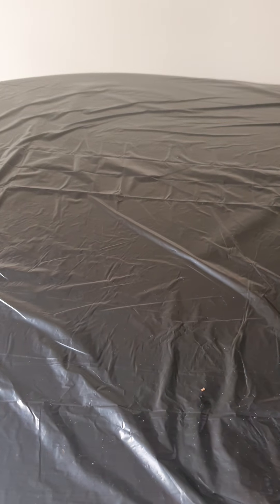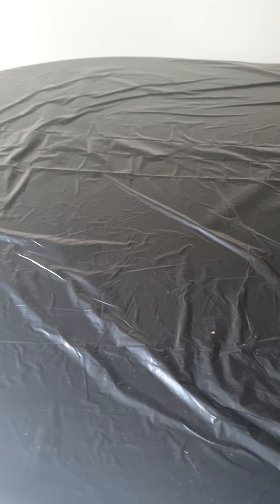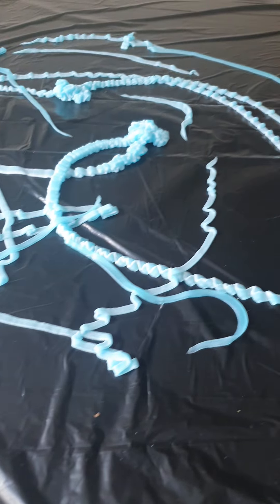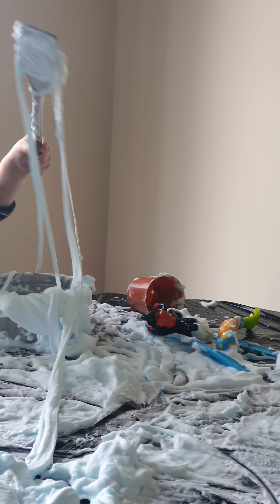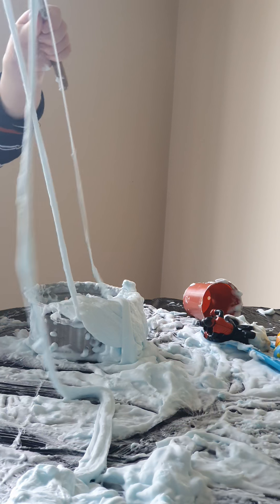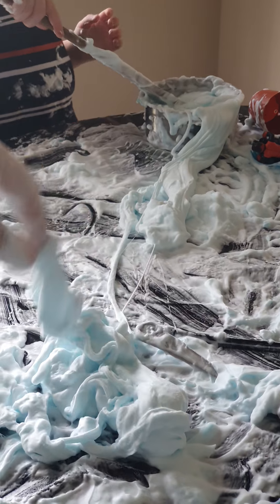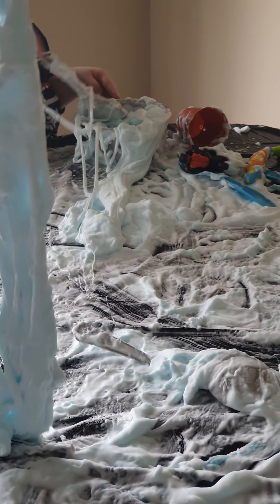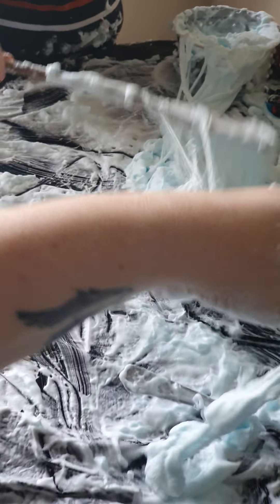Playing with shaving foam/gel and slime.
Today we played with shaving foam and made slime. If you don't like mess, you can do this activity in the back garden or bath.

I will post another video on how to make slime.

*Warning you can NOT eat this*
May irritate sensitive skin